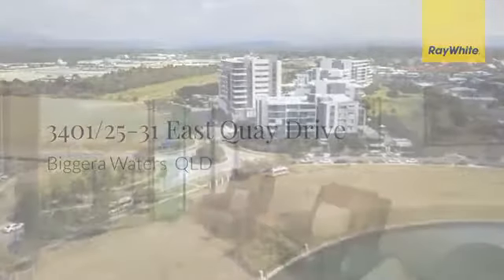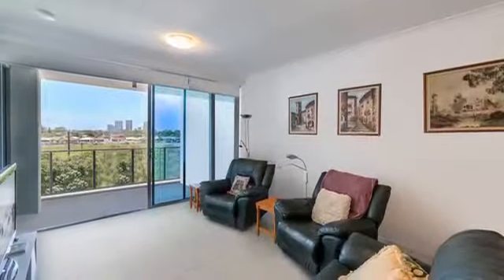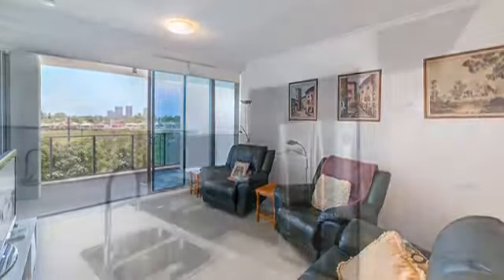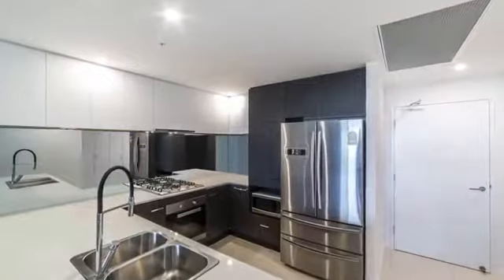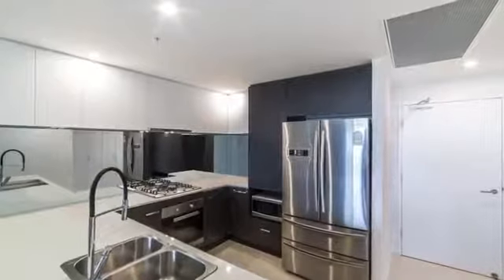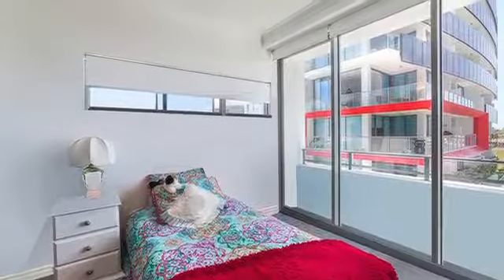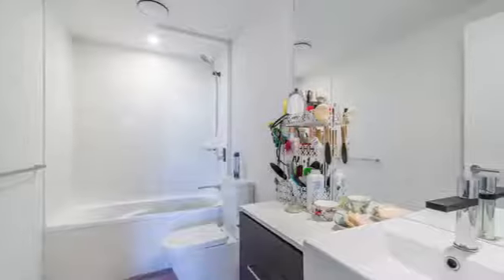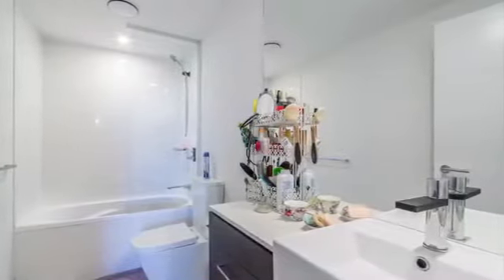25 east quay drive biggera waters qld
Contemporary interiors with quality finishes throughout, this cosy apartment needs to be high on your property list as it represents tremendous value! Set on the 4th floor, the practical & open floor plan provides a great sense of peace for contemporary comfort, privacy and convenience.